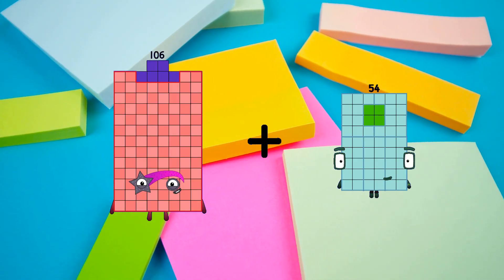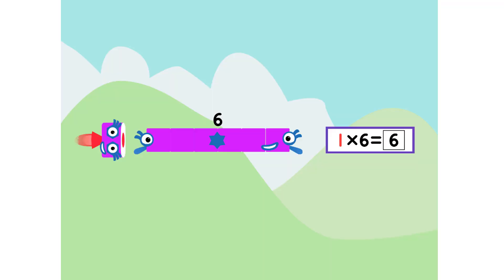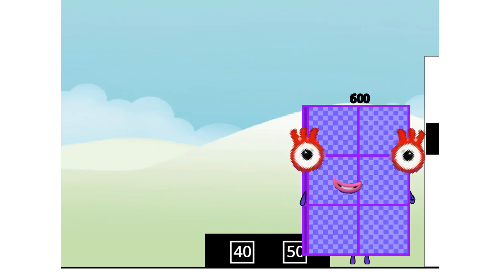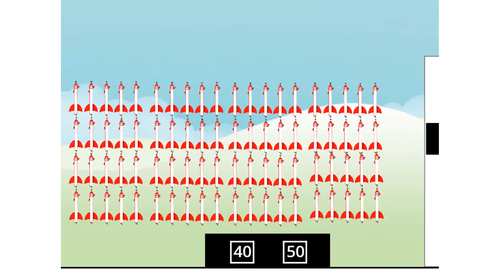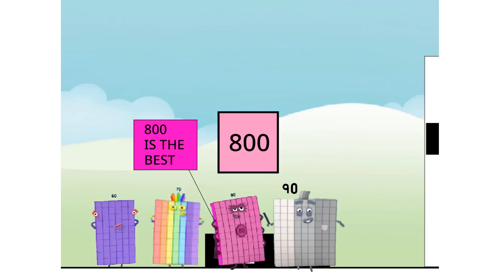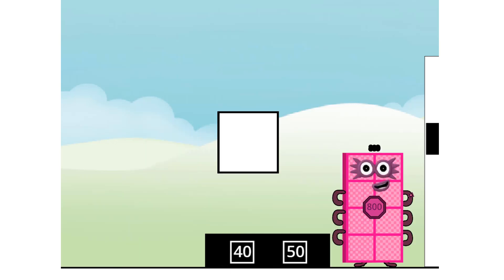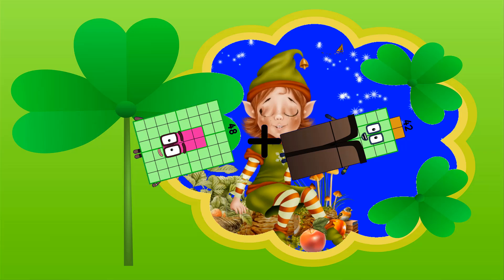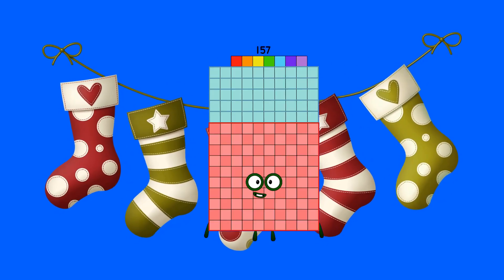Numberblocks Math: Learn Adding Numbers | Numberblocks Sneezes | LEVEL 2 | #533